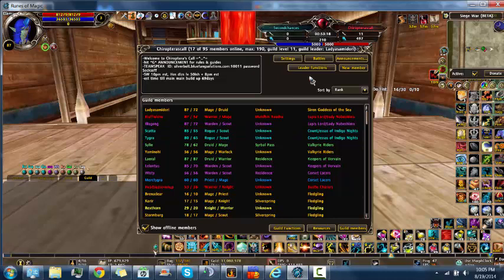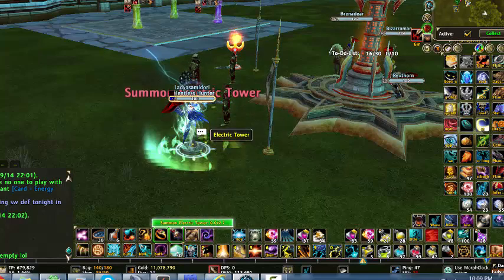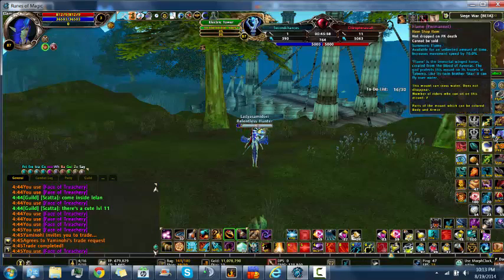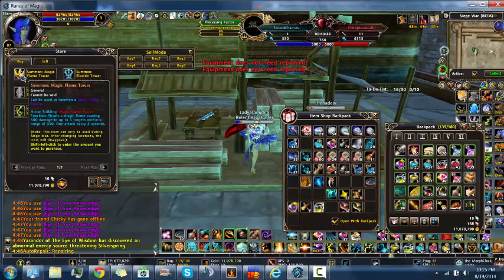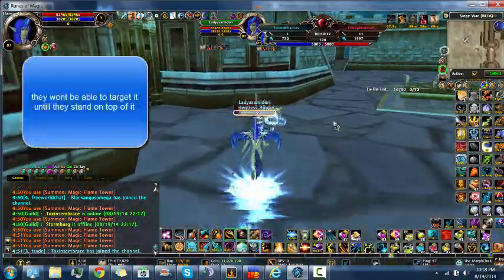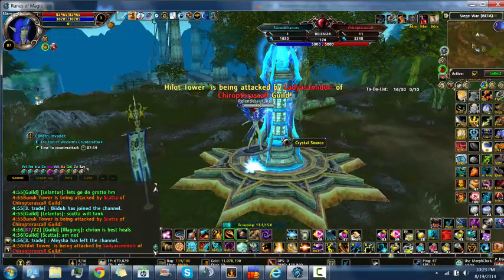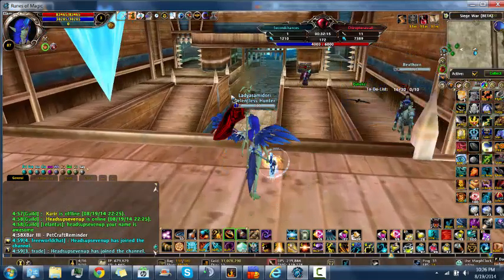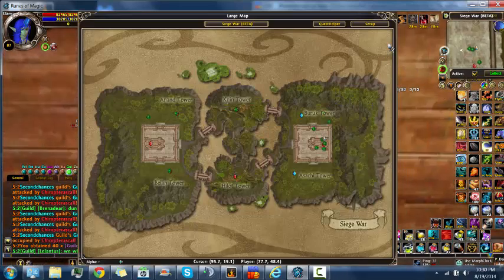seige war def runes of magicguide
basic guide to sw def